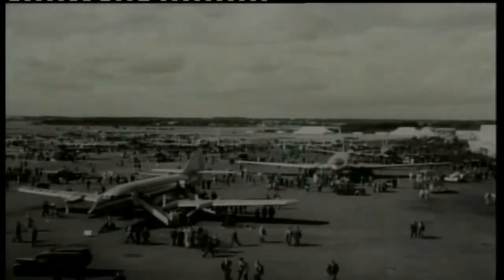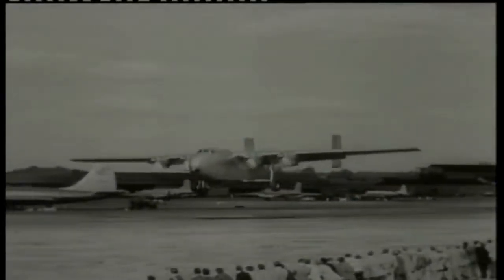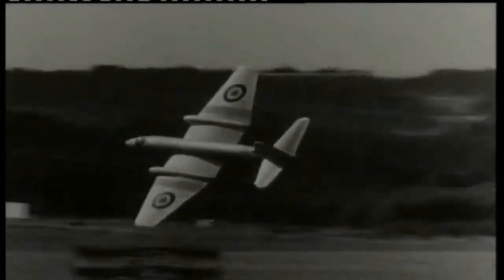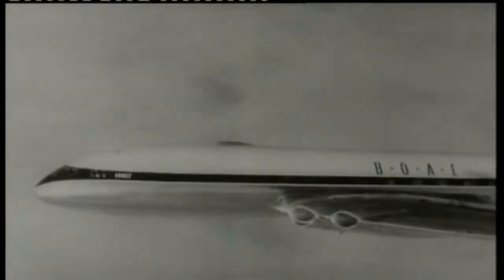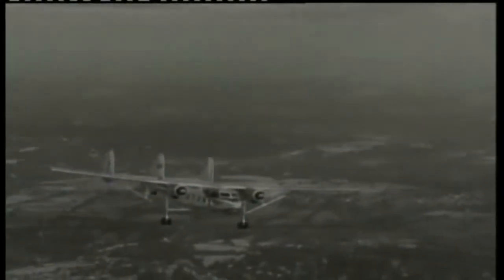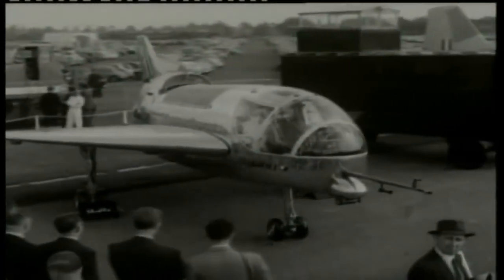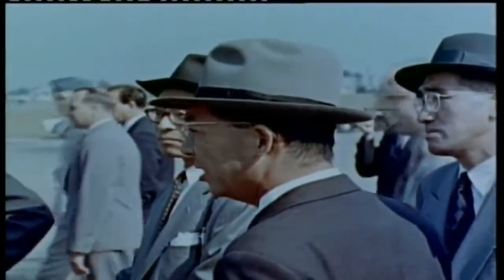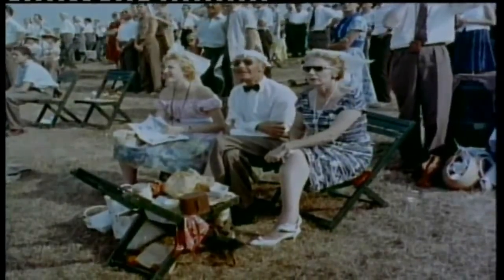Farnborough 1949 to 1959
from  Sicuro Publishing Inc.